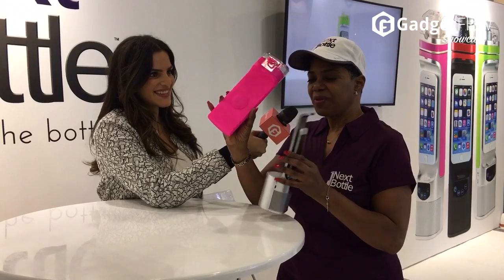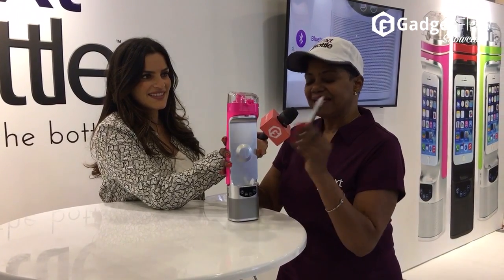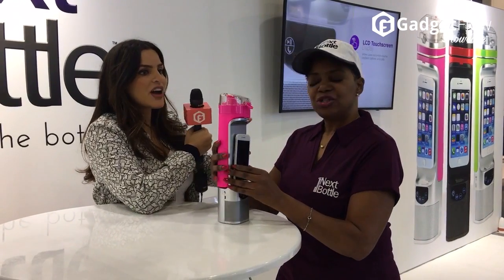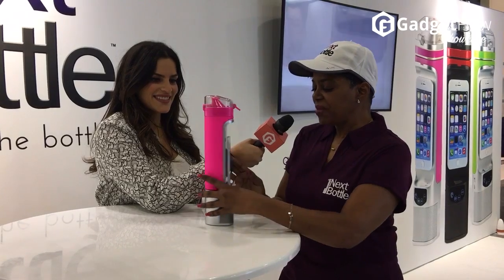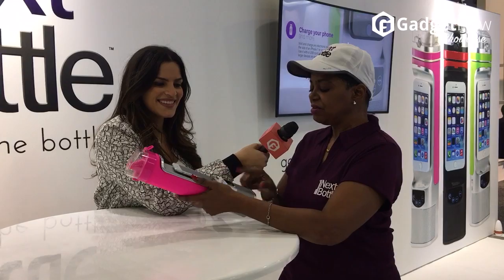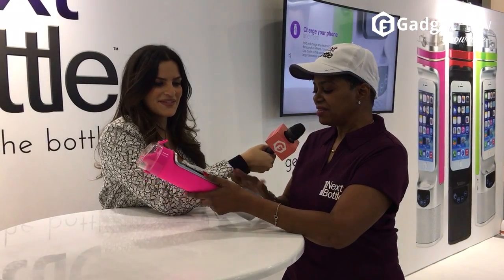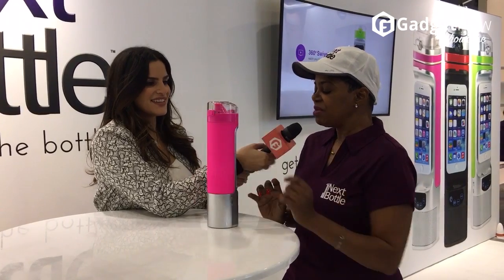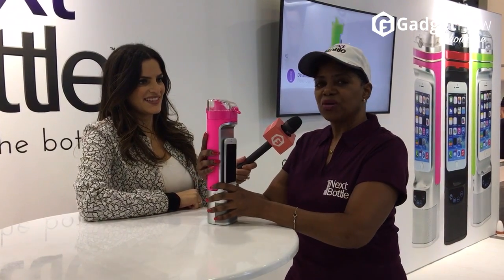Next Bottle: Water Bottle With Charger And Speaker - CES2017 GadgetFlow Showcase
Hydrate, charge, listen with Next Bottle. The next generation of awesome! How many times have you had your hands full carrying your phone, water bottle and keys…and then misplaced one or all of them?